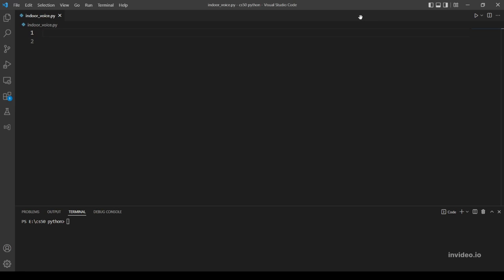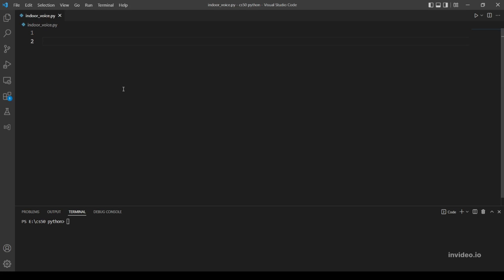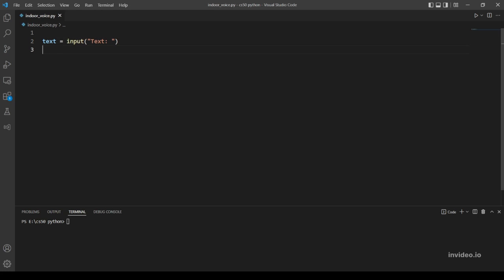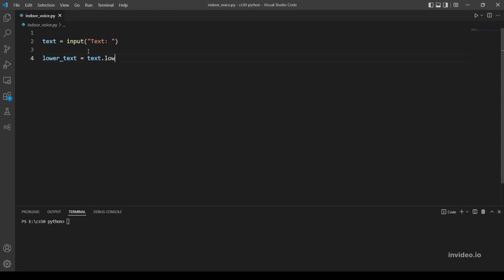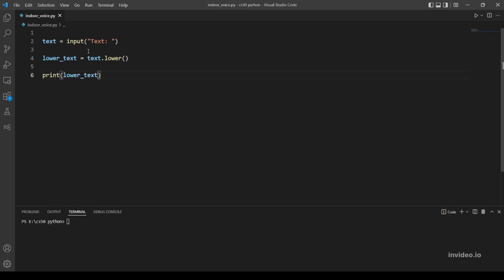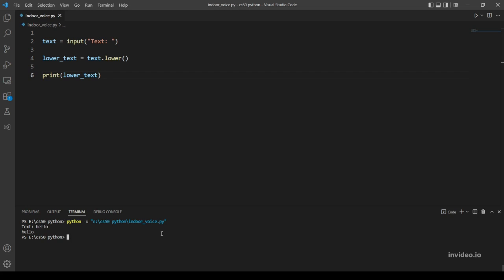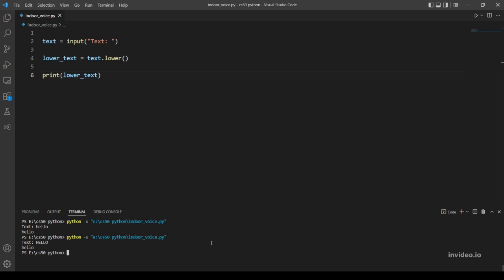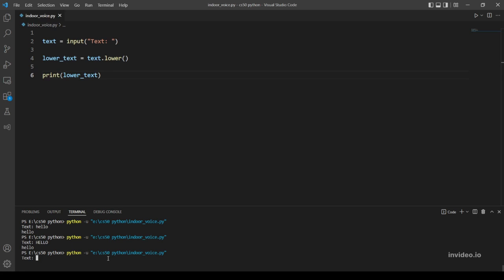Problem Set 0 -Indoor Voice (CS50 programming with python)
Hello, everyone. this is a beginning of a series where I will explain and solve the problem sets of cs50's introduction to programming with python. And in today's video, I will explain and solve the first problem which is indoor voice.